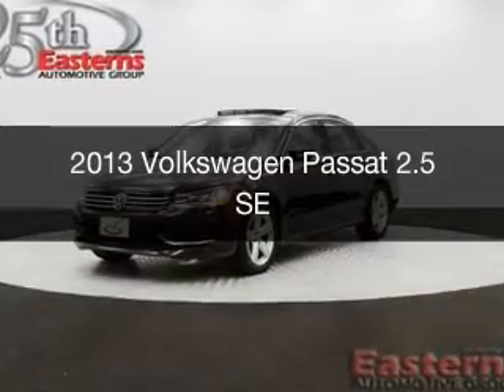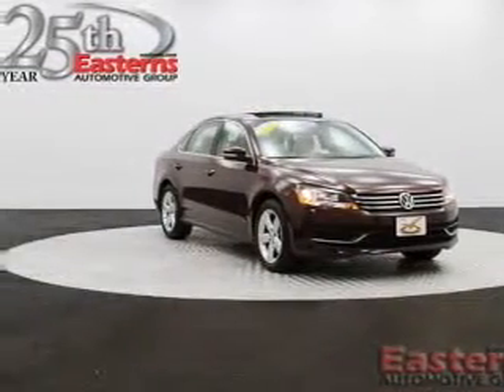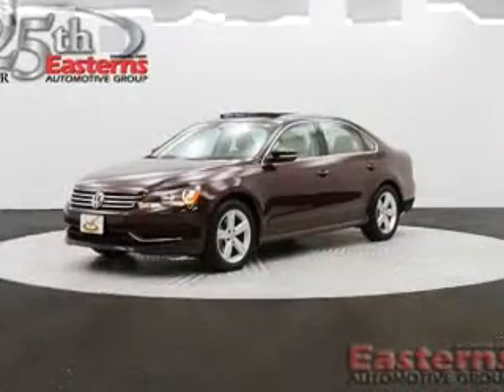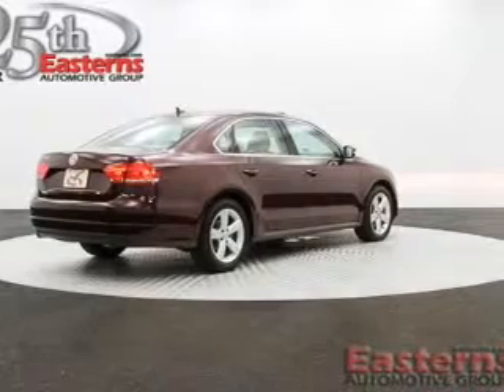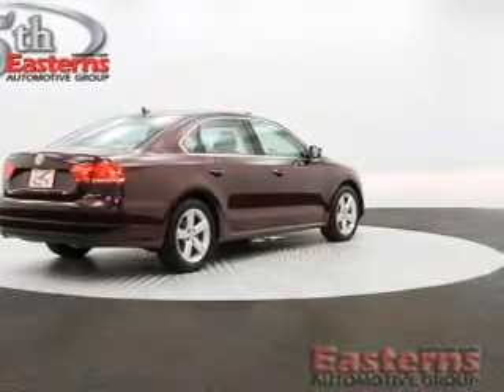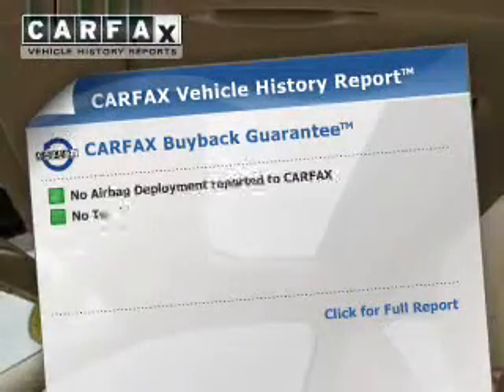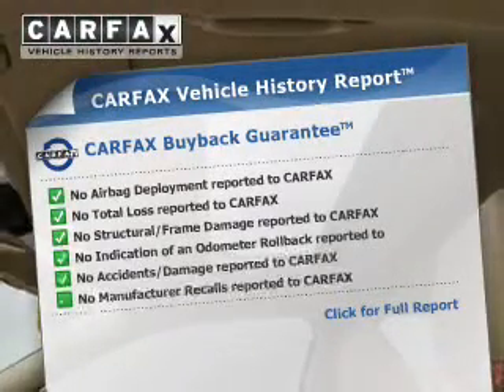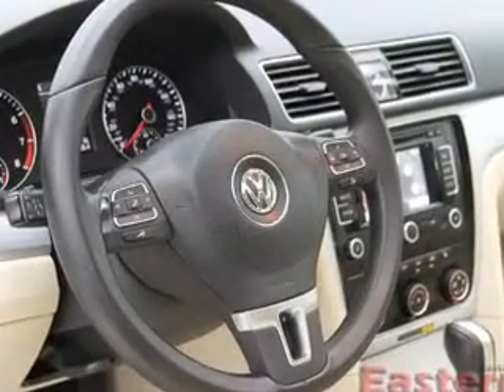2013 Volkswagen Passat - Laurel MD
Phone:
Year: 2013
Make: Volkswagen
Model: Passat
Trim: 2.5 SE
Engine: 2.5 liter inline 5 cylinder 20 valve MPFI DOHC
Transmission: 5-Speed Manual
Color: Maroon
Mileage: 8872
Address:
9950 Washington Blvd N